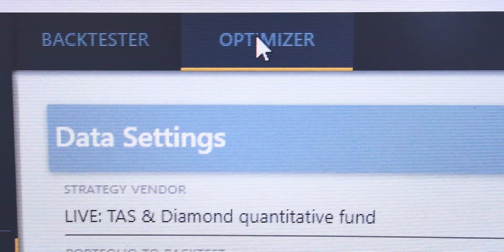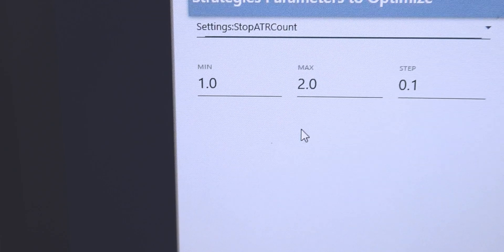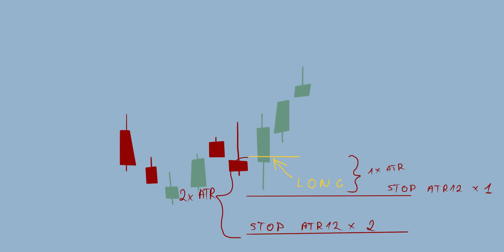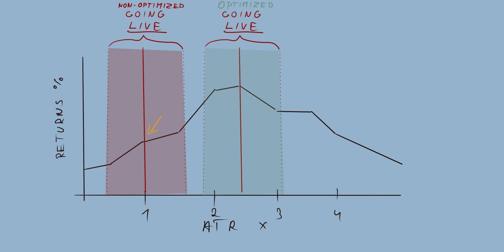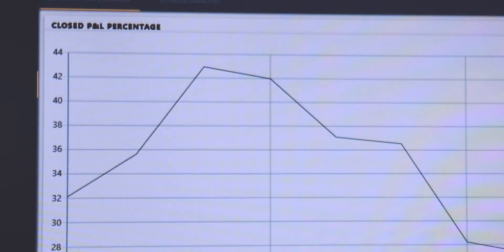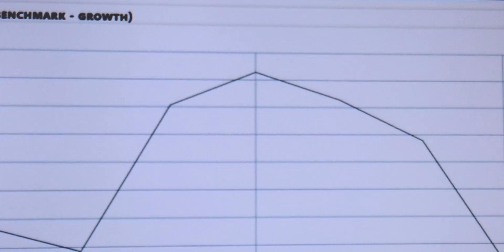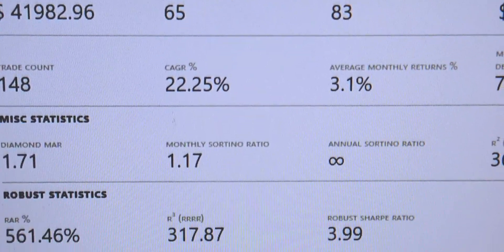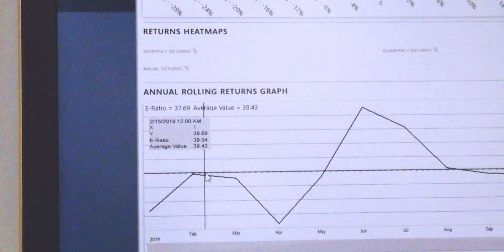Trading Strategy Optimization 📈 [SCIENTIFIC APPROACH]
Have you ever considered that you can improve your trading strategy by optimizing it? Trading strategy optimization is not something that people talk about often. I want to dive into this topic, explain to you how trading strategies are optimized, how you can optimize your own trading and why does optimizing work and why it is one of the best things you can do for your trading?

Hire me and my team to automate and optimize your trading